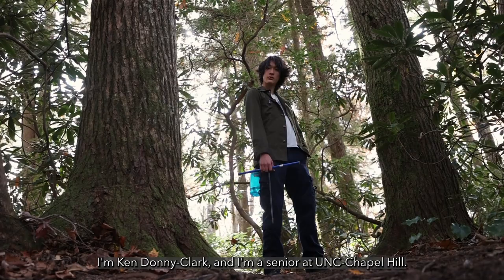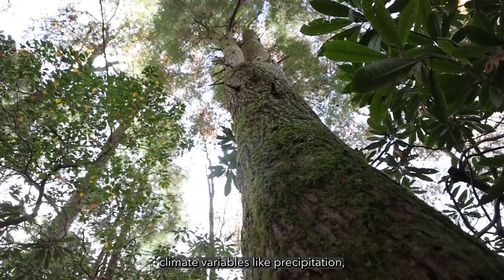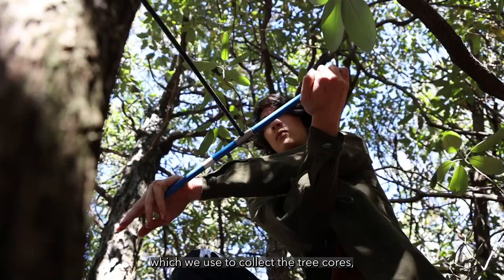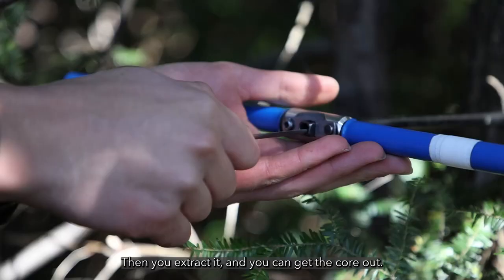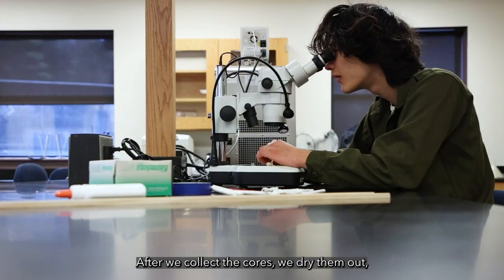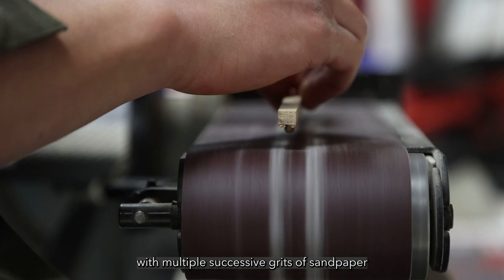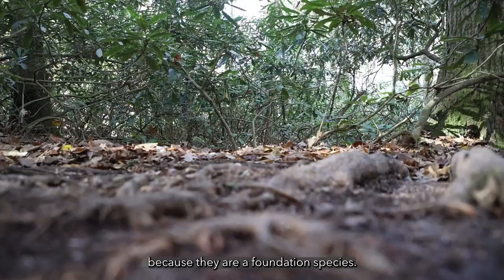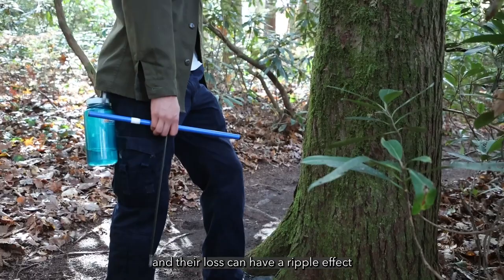Hunting for Hemlocks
Ken Donny-Clark spent his last semester at UNC-Chapel Hill in the woods searching for a dwindling population of trees that local wildlife depends on: Carolina hemlocks.